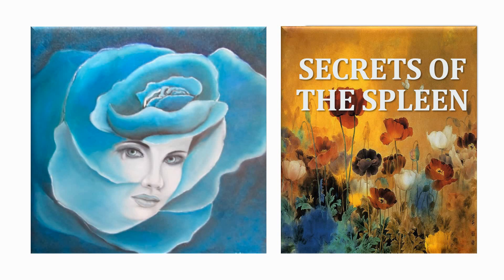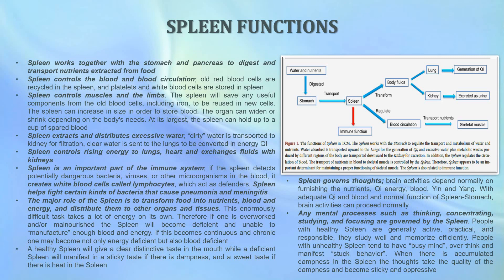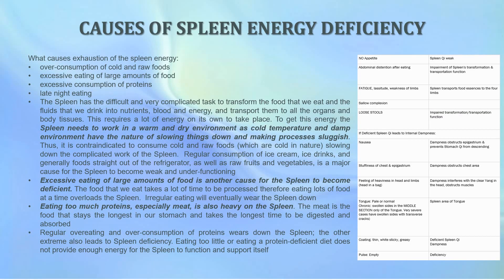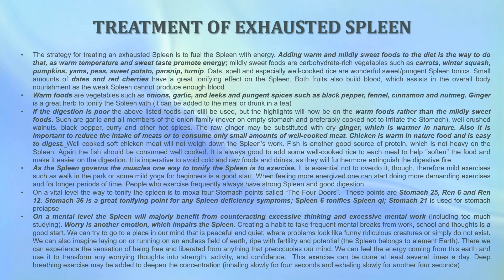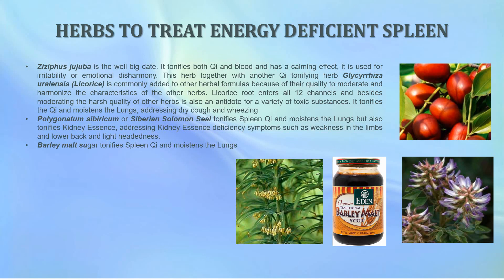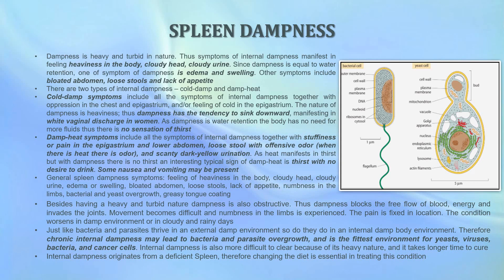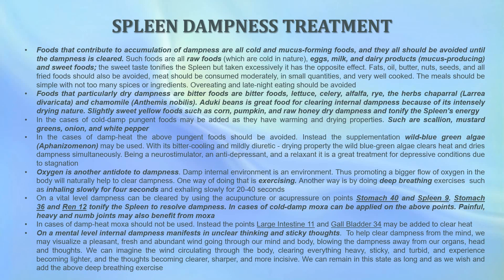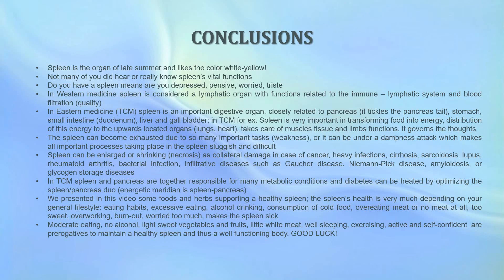Secrets of the Spleen (remastered)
In this video we discuss the spleen, an organ that is rarely talked about, despite the many important functions it fulfils. We explore those functions, look at the symptoms of a diseased spleen and go through some natural solutions to keep your spleen in perfectly working order.

Do not forget to take advantage of our current sales actions and get some of the most powerful holistic health devices at incredible prices

Stay healthy!